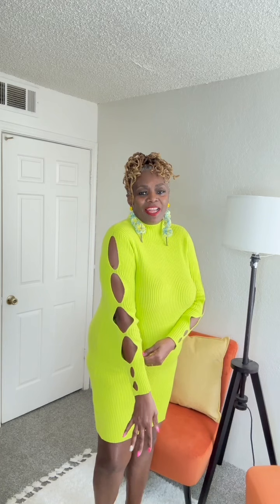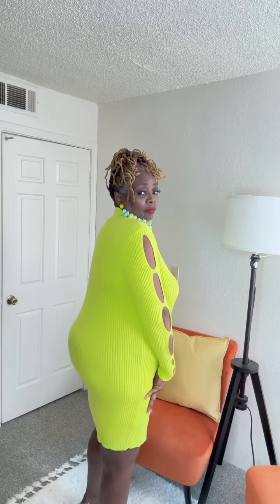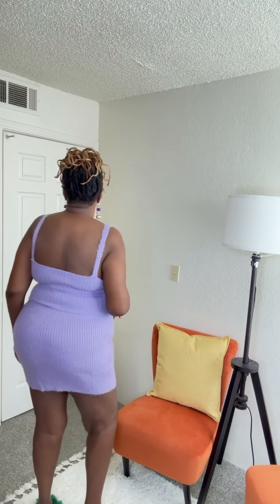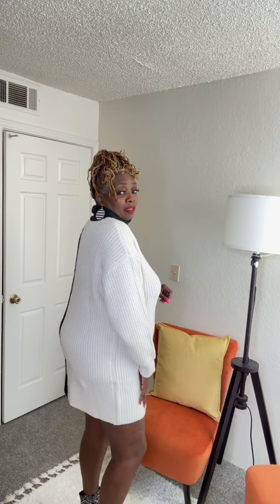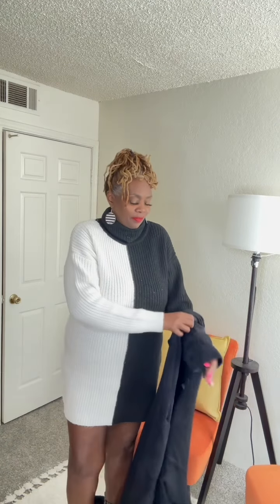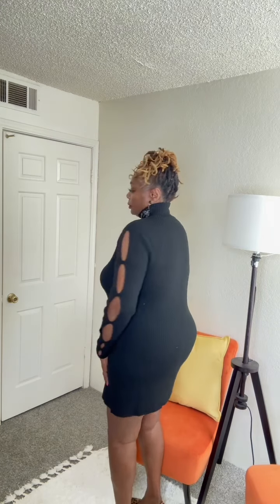Eloquii Plus Size Try on Fashion Haul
Thank you for your support and watching Coco‘s Channel. I hope you love and enjoy this video and share it with your family and friends. I enjoy bringing you fashion trends for plus and curvy size  bodies.

Eloquii Plus Size Try On (1of3)